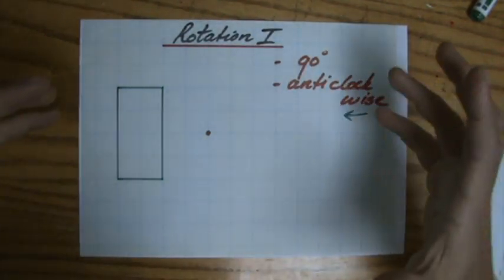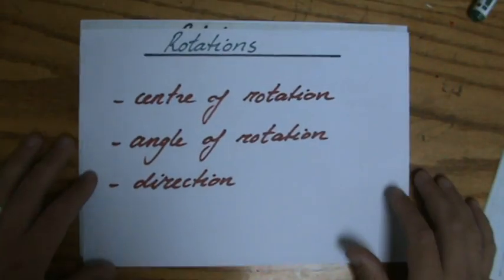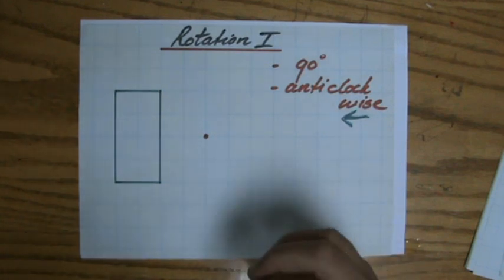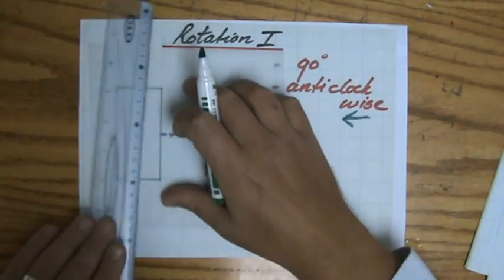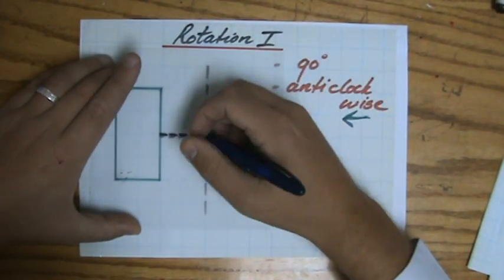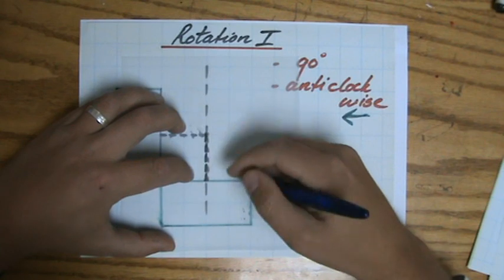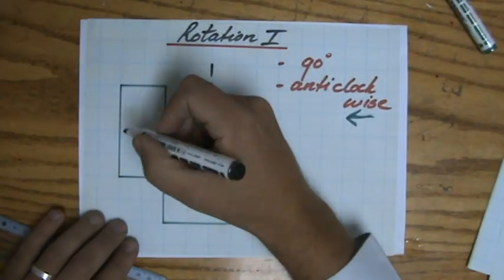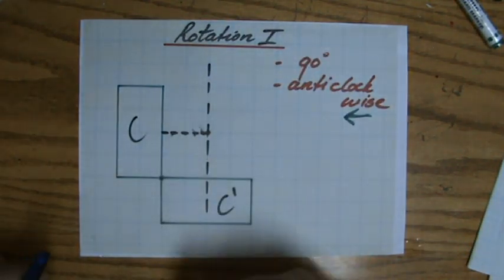How to do a Rotation 1 - Transformations Maths Help - ExplainingMaths.com IGCSE GCSE Maths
Learn step by step how to do a rotation when given a centre of rotation, and angle of rotation and a direction (clockwise or anticlockwise).  After looking at this video you will be able to perform this type of transformation yourself! Check for more maths help and FREE resource, activities and worksheets. This maths video will explain this IGCSE and GCSE mathematical topic to you by providing example questions.  You can use these maths activities for your math revision to do better on your IGCSE GCSE exam paper.